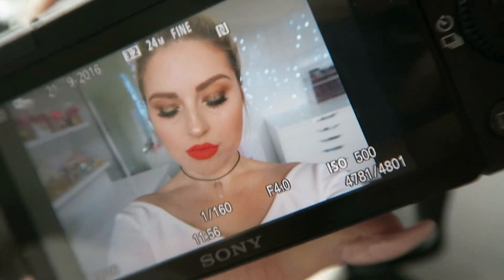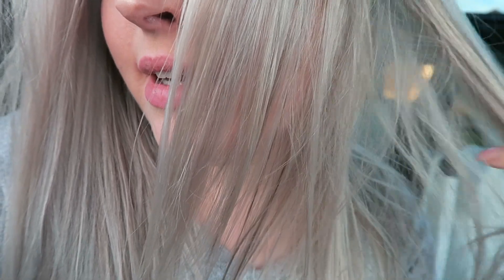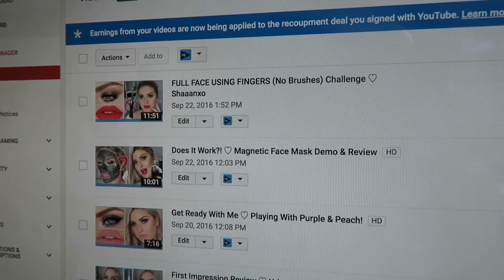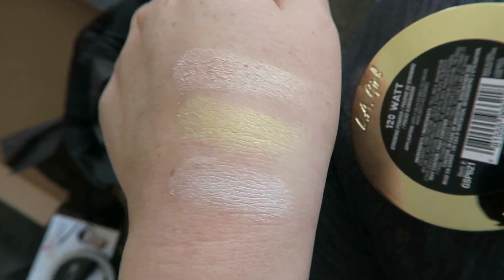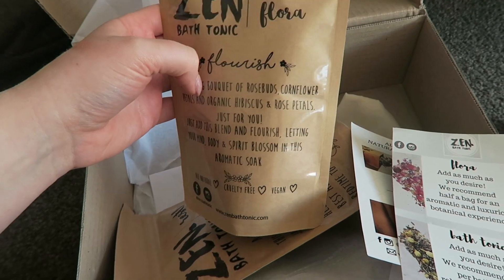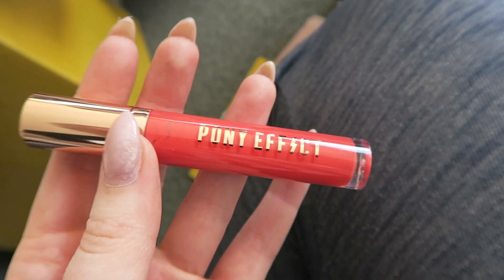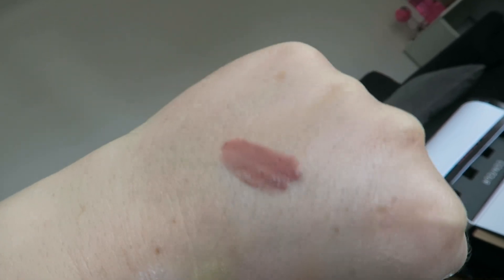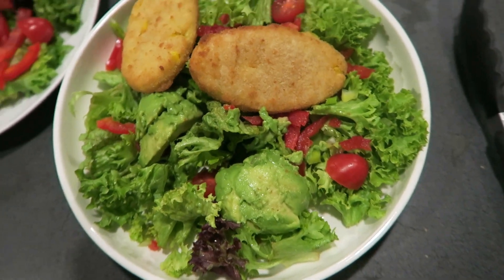BACK TO BASIC ♡ Vlog 365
Hair appointment, filming and editing thumbnails, unboxing a shit ton of mail and swatching some stuff x

Shannon Harris
Palmerston North
NEW ZEALAND

CLOTHING & ACCESSORIES!

MAKEUP & BEAUTY!